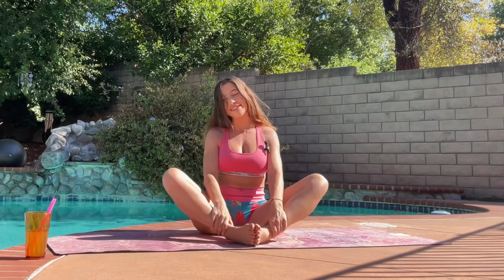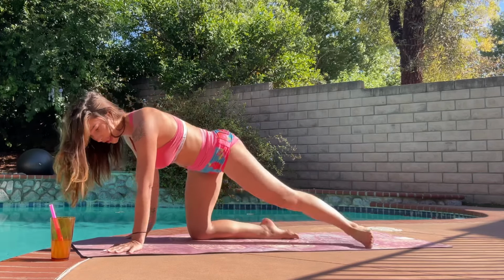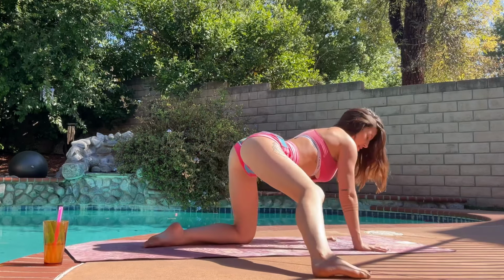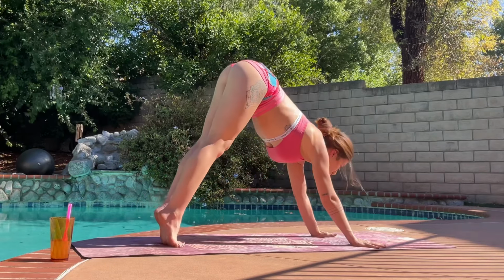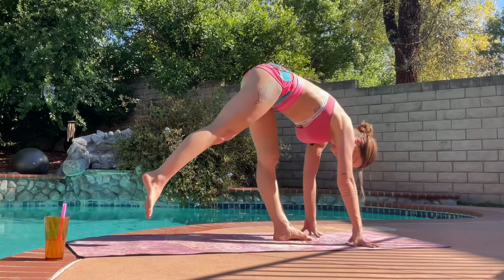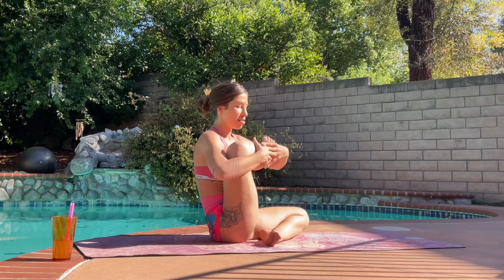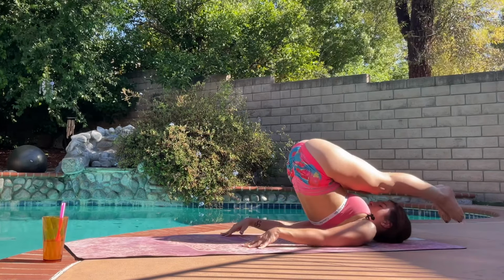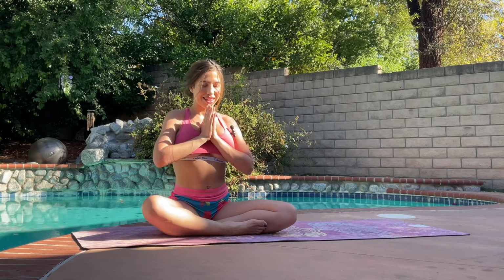DEEP Hip Mobility | 30 Min Yoga for Hips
Hi Loves! My live stream had interruptions yesterday, so this is what I filmed for you after the stream. Thanks for your patience and I hope you like this stretch!

Follow my IGs!

Xoxo  ♡